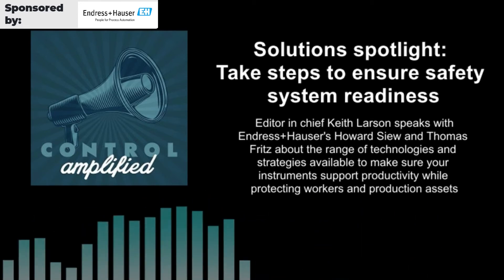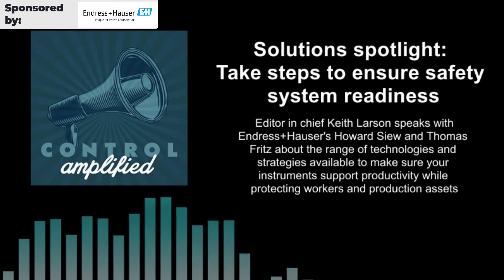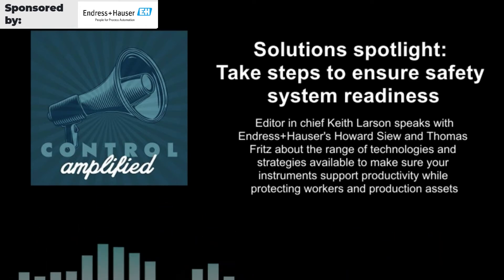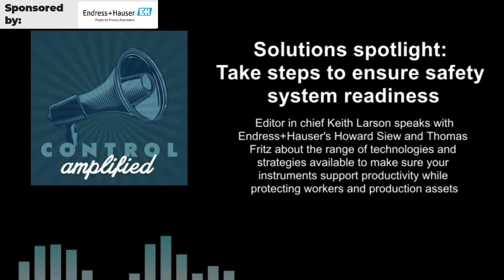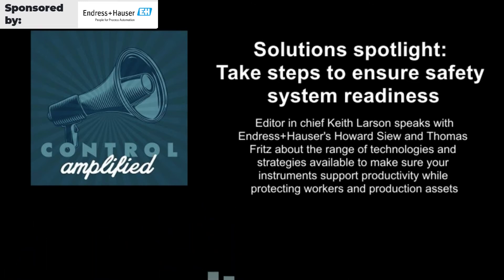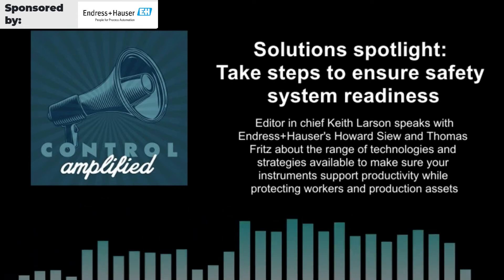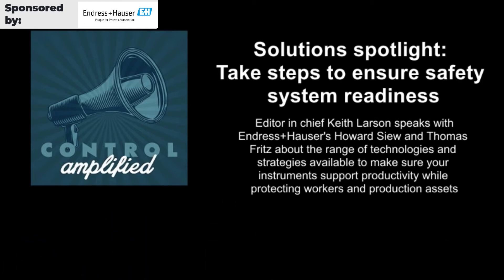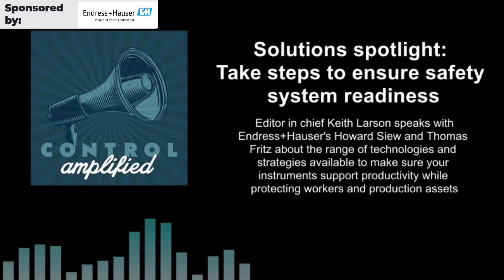Solutions Spotlight: Take steps to ensure safety system readiness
Programmable electronic systems have long been used to provide added layers of risk reduction for potentially hazardous industrial processes. But how can you ensure that your safety instrumented system (SIS)—which, by design, spends most of its time doing nothing—will respond properly when called upon? Or, nearly as frustratingly, make sure it doesn’t erode productivity and throughput with spurious shutdowns? Instrumentation is, after all, the SIS’ middle name, notes Howard Siew, chemical industry manager for Endress+Hauser In this Solutions Spotlight episode of the Control Amplified podcast, Control publisher Keith Larson is joined by Siew and Thomas Fritz, global safety consultant also at Endress+Hauser, to discuss the range of technologies and strategies now available to make sure your instruments support productivity while protecting workers and production assets as well as the surrounding community and environment.